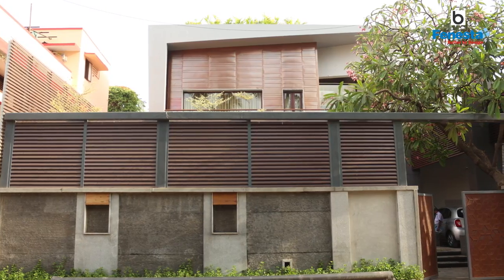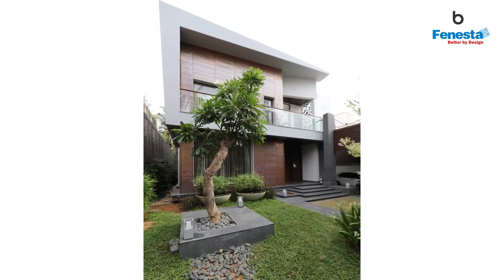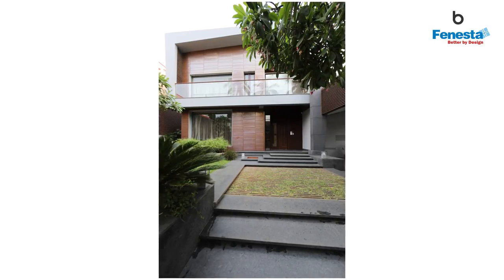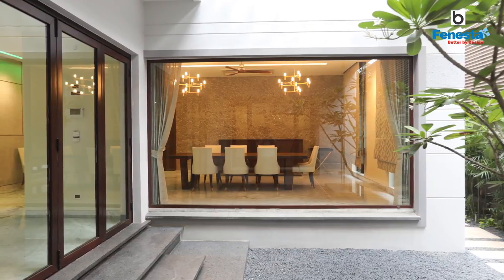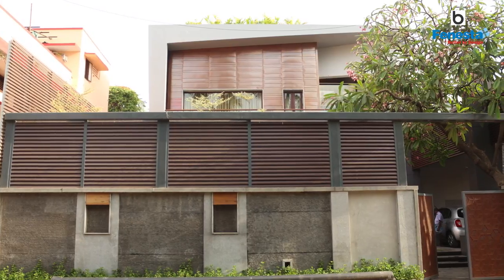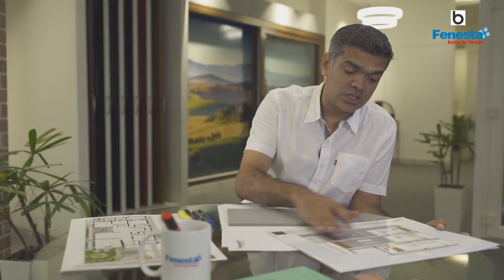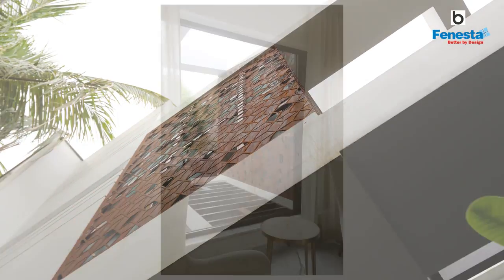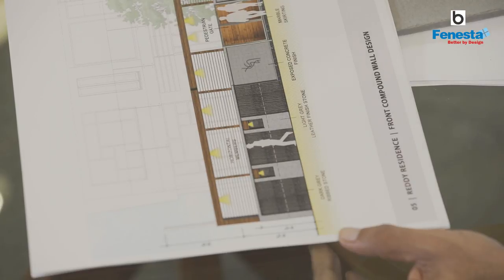House in Chennai | Reddy House | PSP Design (Home Tour).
PROJECT FACT FILE:
Name: Reddy House
Location: Gill Nagar, Chennai
Completion Year: 2017
Design Firm: PSP Design
Principals: Architect Sunil Philip, Architect Ajay Sethi, Architect Prerna Pradhan

Photo Credits: PSP Design